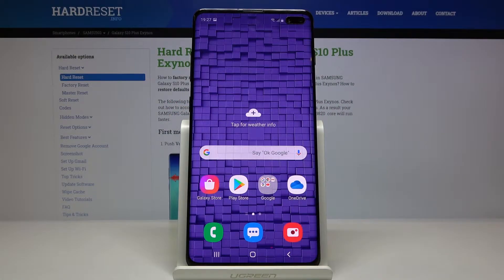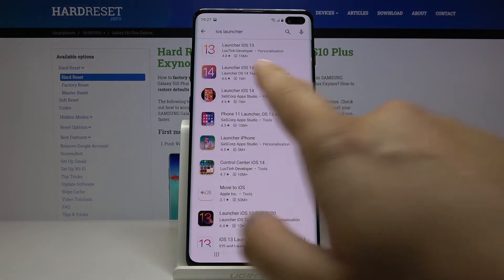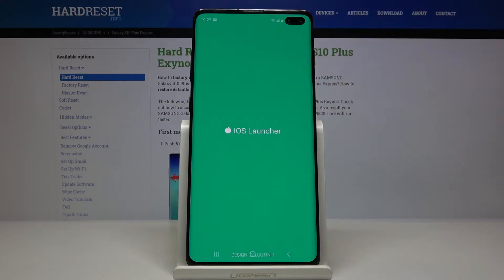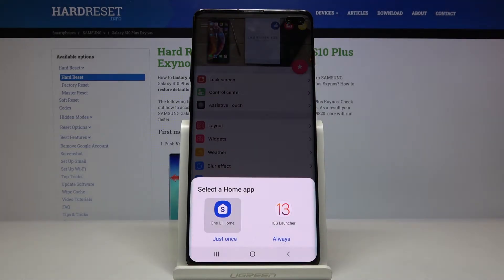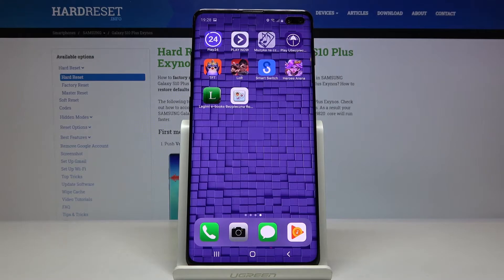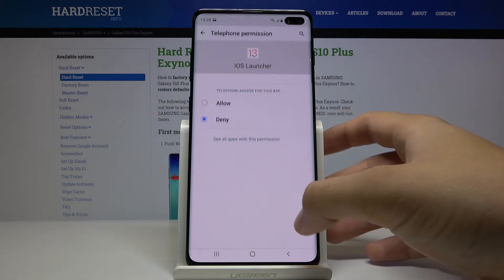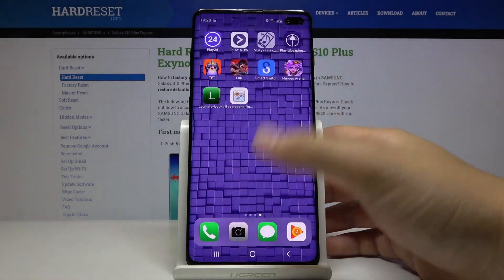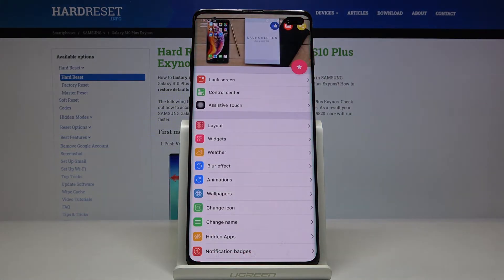How to Download and Install iOS Launcher in SAMSUNG Galaxy S10 Plus – Apple Menu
Learn more info about SAMSUNG Galaxy S10 Plus:
Are you the biggest fan of iOS launcher and you’d like to apply it on your SAMSUNG Galaxy S10 Plus? Here we are coming to show you how easily you can find proper installation pack and how to properly download it, install and how to apply it successfully on your SAMSUNG device. Let’s check all shown steps and easily rebuild your menu.

How to Get iOS Launcher in SAMSUNG Galaxy S10 Plus? How to apply iOS Launcher in SAMSUNG Galaxy S10 Plus? How to install iOS Launcher in SAMSUNG Galaxy S10 Plus? How to apply Apple Layout in SAMSUNG Galaxy S10 Plus? How to get iOS Launcher on Android System in SAMSUNG Galaxy S10 Plus? How to Download iOS Launcher in SAMSUNG Galaxy S10 Plus?